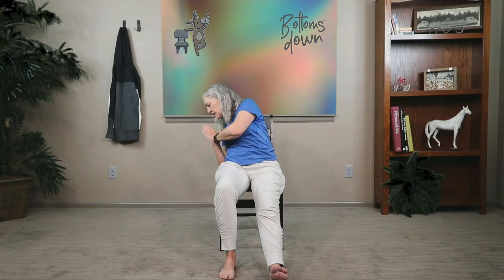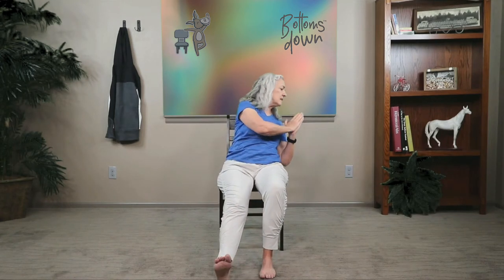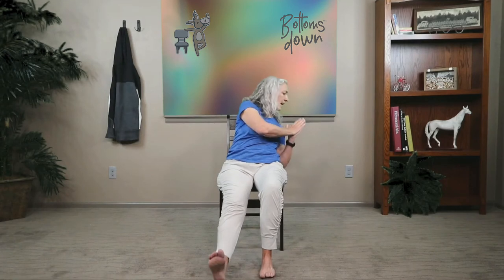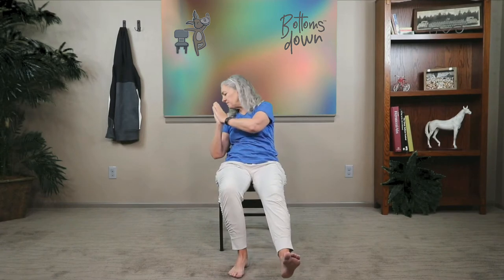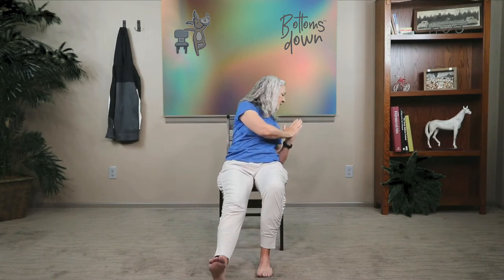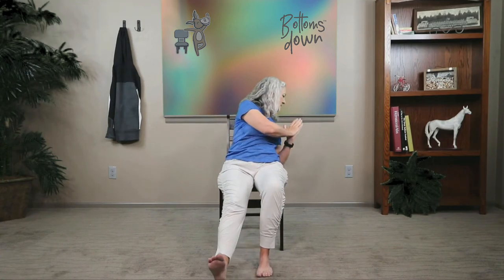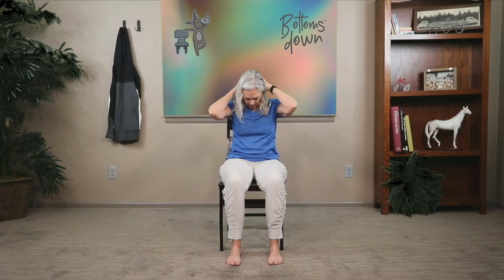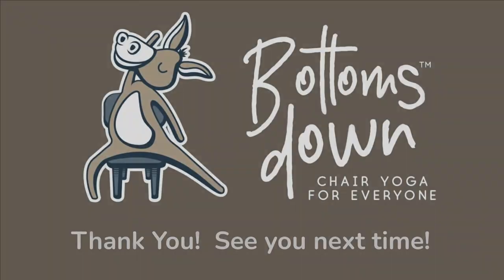Chair Yoga - Day 16 - 33 Minutes Some Seated, More Standing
Chair Yoga 28 Day Series  - Some Seated, More Standing.   In today’s practice, we’ll explore poses for our 28 day journey including seated revolved Crescent lunge. You’ll only need a chair for today’s class.

Welcome to Bottoms Down Chair Yoga. I’m Carol and I’m happy you’ve chosen to spend this time together to stretch, lengthen and strengthen your body.

This 33 minute yoga practice is day 16 of our 28 day yoga journey together. Join us as we build our practice from the ground up. We warm up gently and center our work on our breath and mindful movements to build strength and improve focus.

You’ll only need a chair. We’ll start seated and move to a standing position and return to seated.